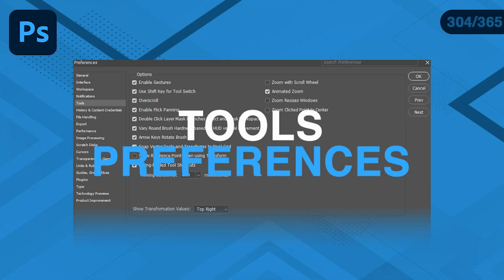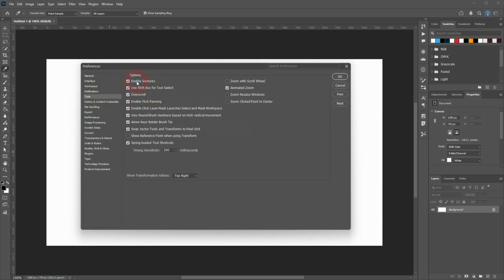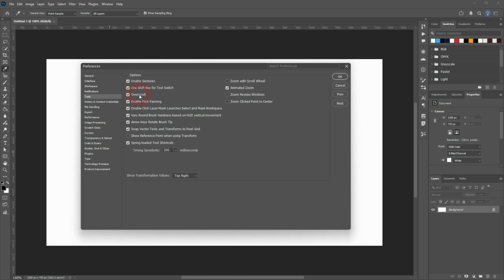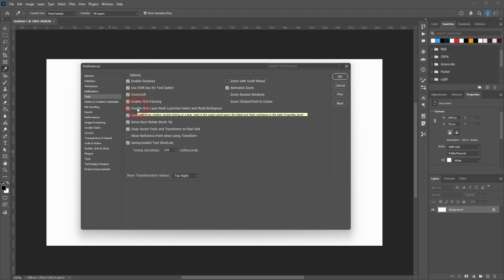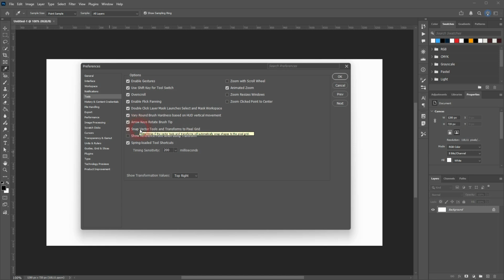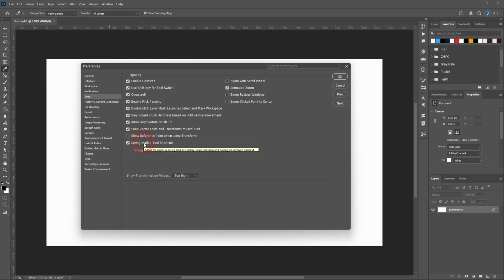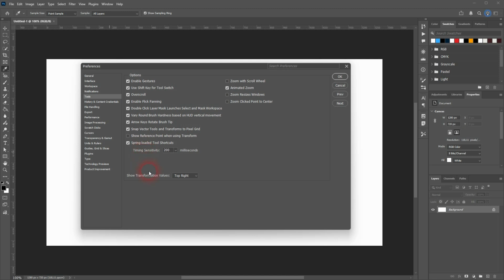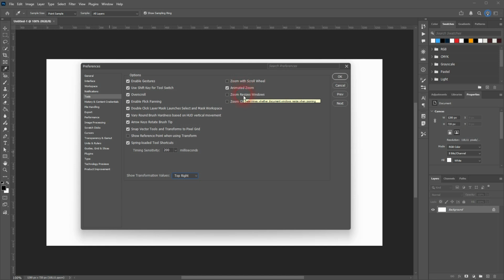Tools Preferences in Photoshop Explained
Learning Photoshop in 365 Days - Day 304: In this tutorial I'll explain the tools preferences in Adobe Photoshop.